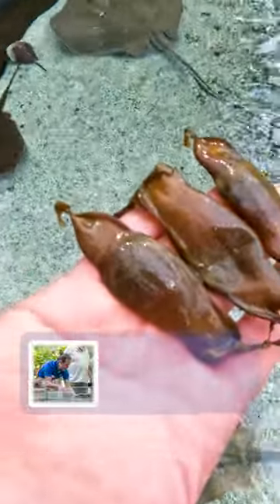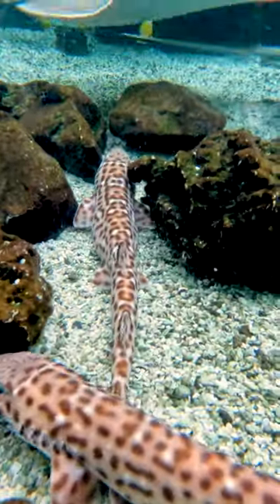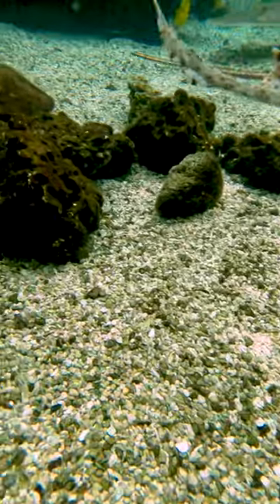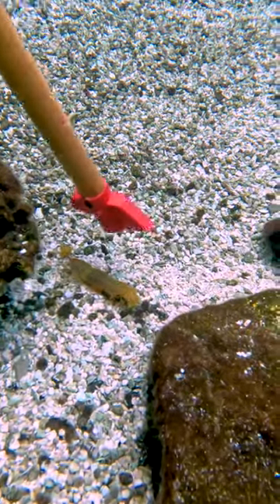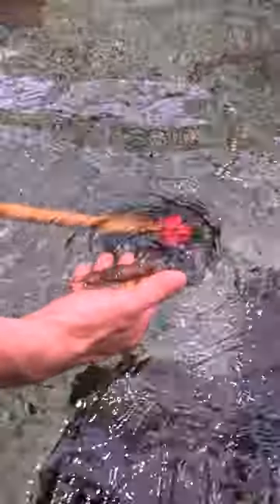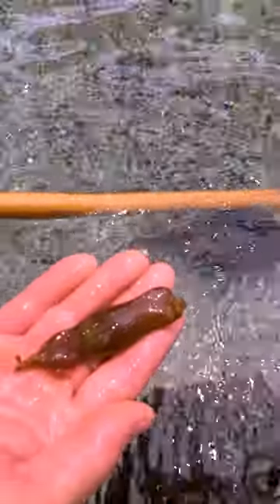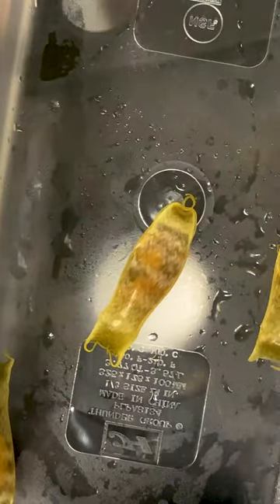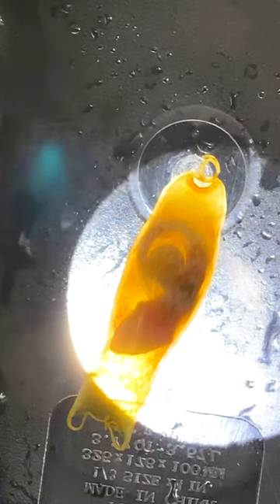What the Heck is a Mermaid's Purse?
If you're ever walking along the beach and spy an oblong, leathery pouch in a tide pool or washed up on the sand, then you've come across a "mermaid's purse." Not actually accoutrement for marine people, these are the fun monikers given to shark eggs.

Although their appearance varies by species, mermaid's purses usually feature tendrils or hairs that allow them to be anchored to the bottom or some other underwater structure, where they remain until the developing pup is ready to emerge!